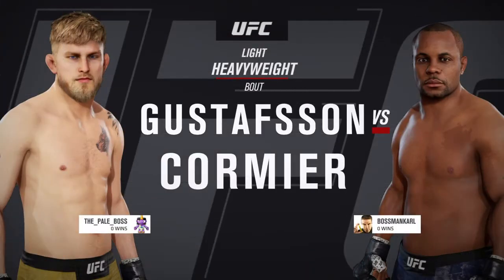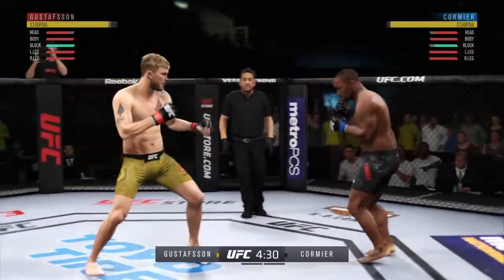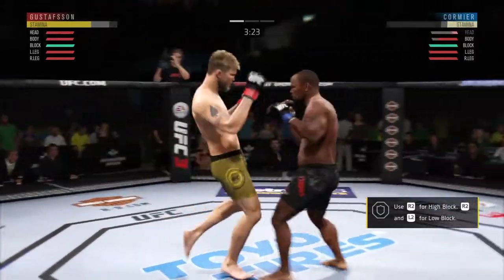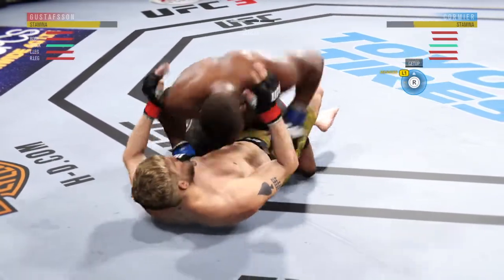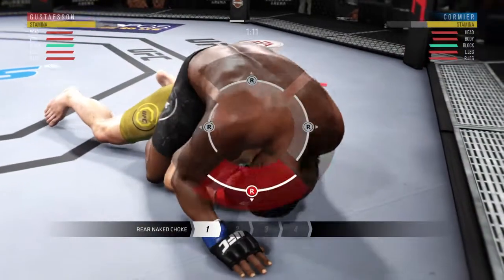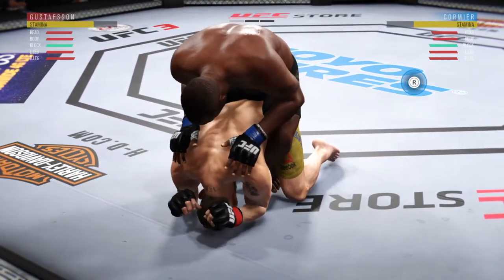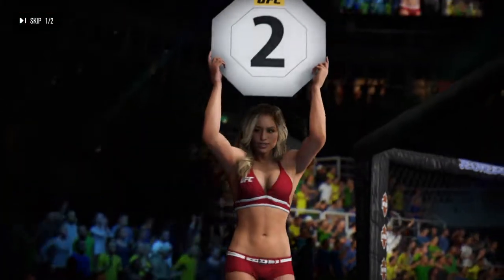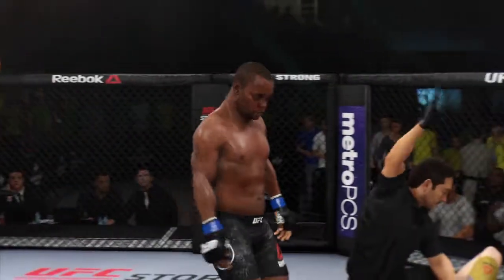Ranked against THE_PALE_BOSS